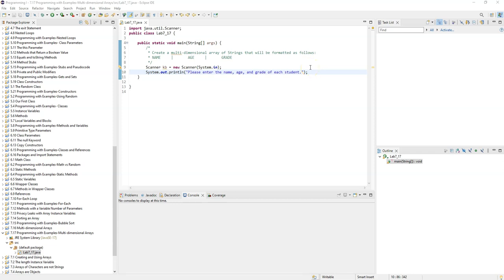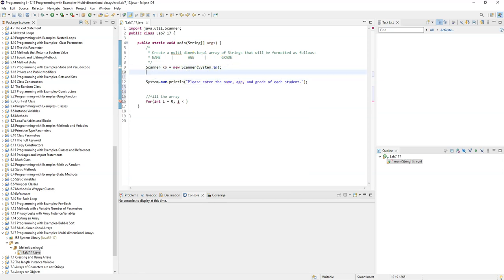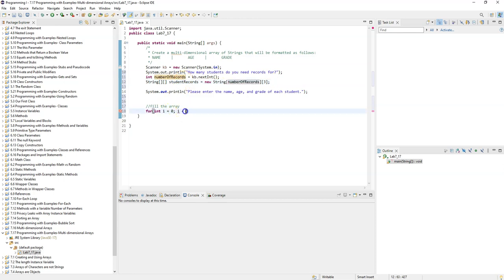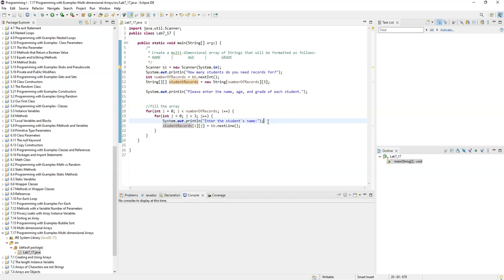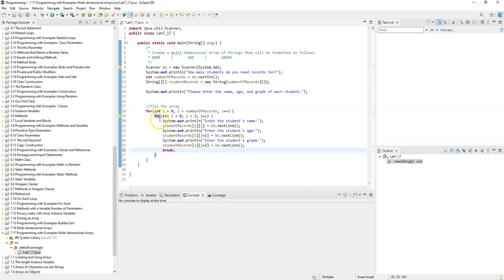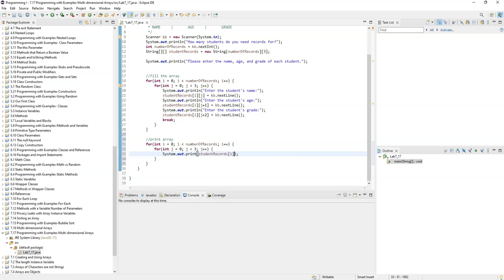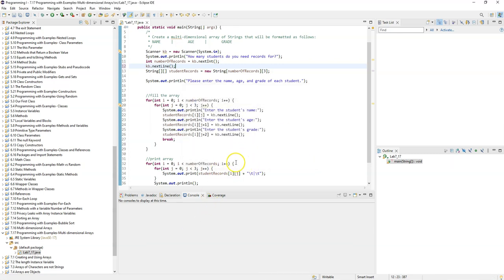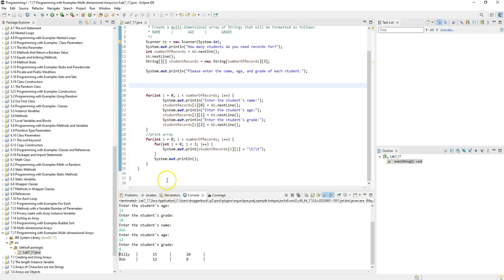7.17 Programming with Examples-Multi-dimensional Arrays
Programming with a multi-dimensional array.